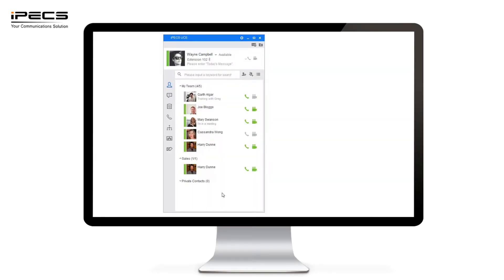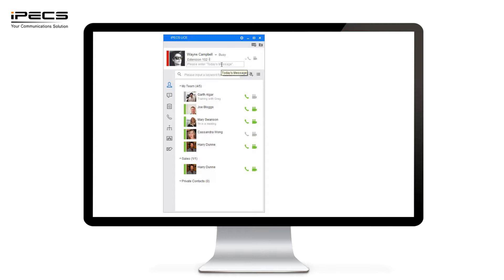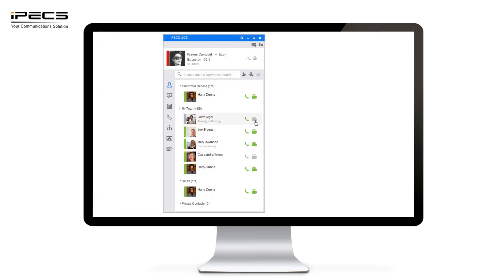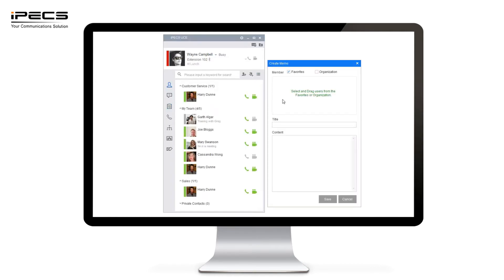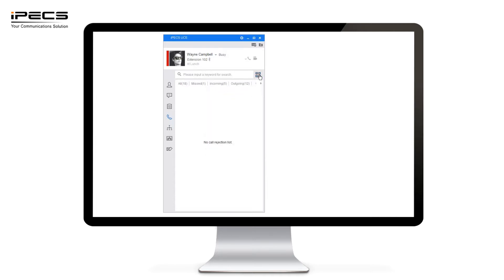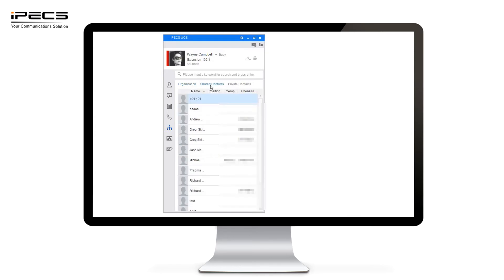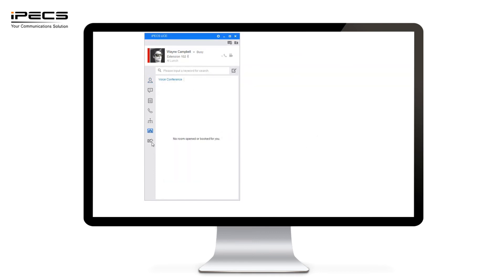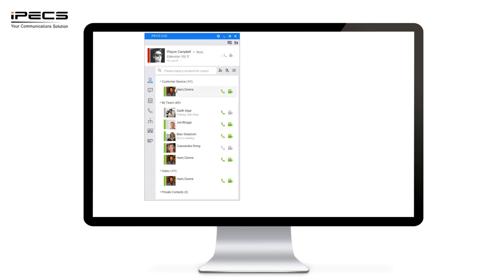UCE video user guide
This video takes you through all the great features and functionalities of cloud compatible iPECS UCE applications, making you contactable wherever you are.